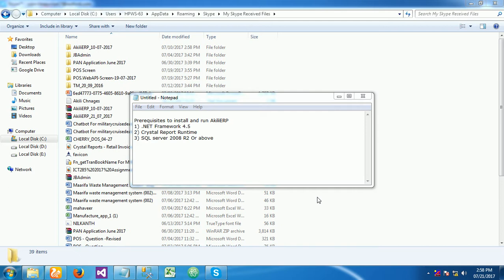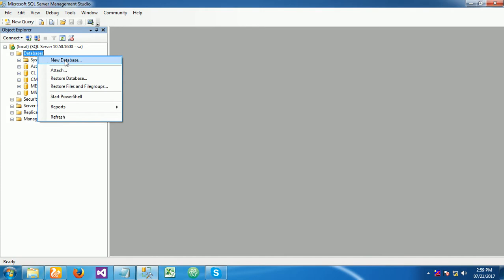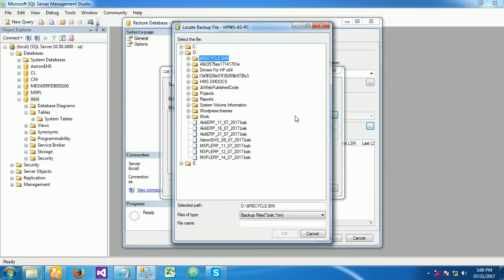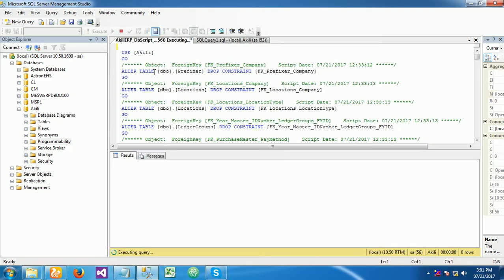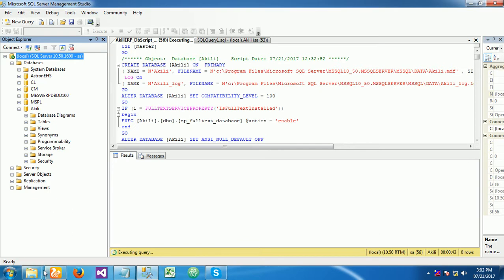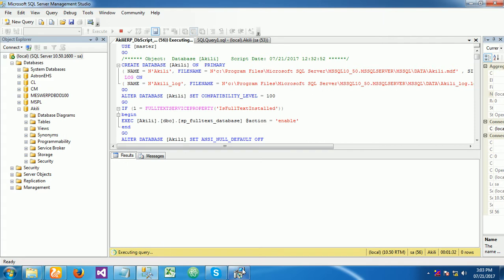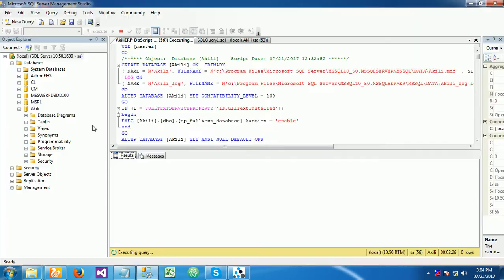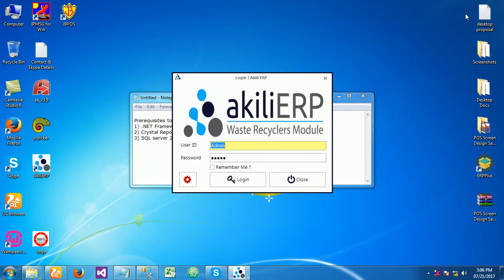AkiliERP Installation Guide